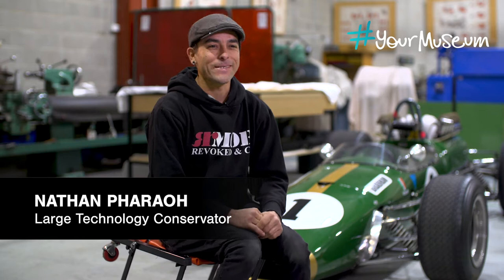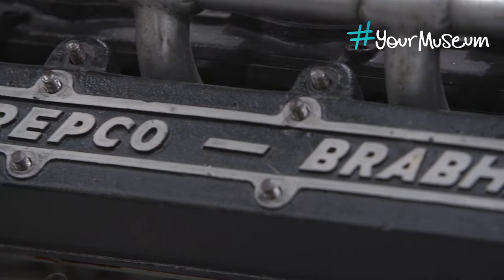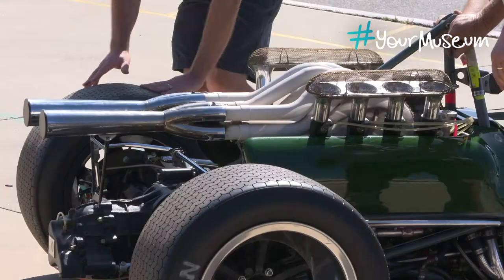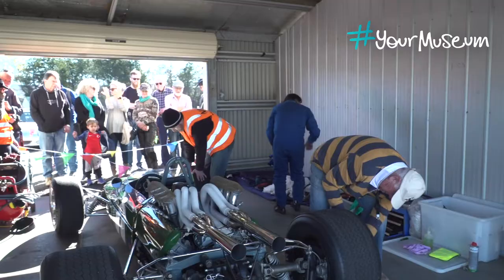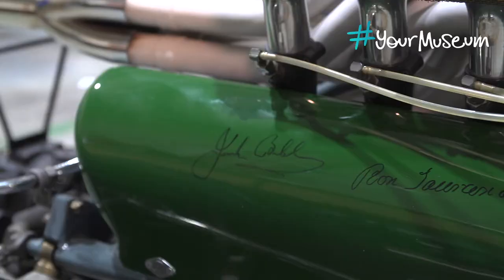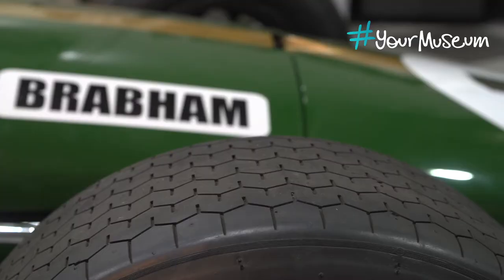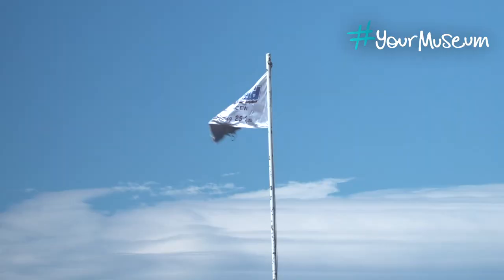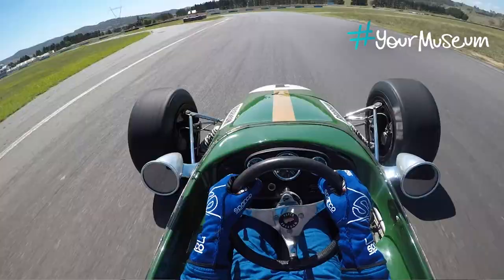1967 Brabham BT23-1A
It’s the fastest car in the Museum’s collection, with a rev that can make the crowd roar! As a race car the 1967 Brabham BT23-1A has unique conservation challenges for our team.